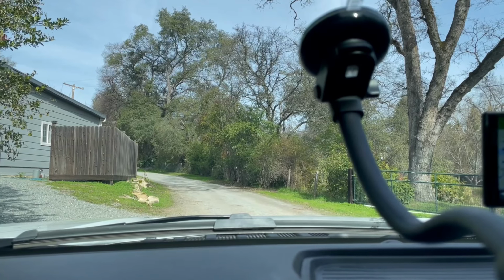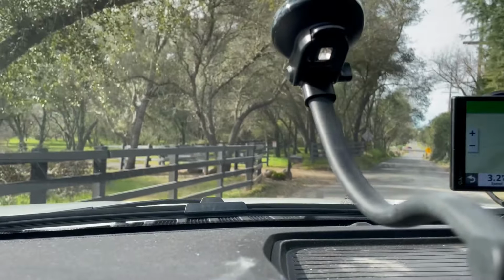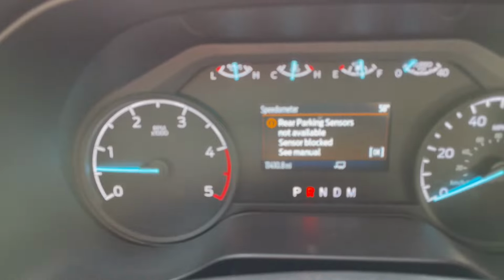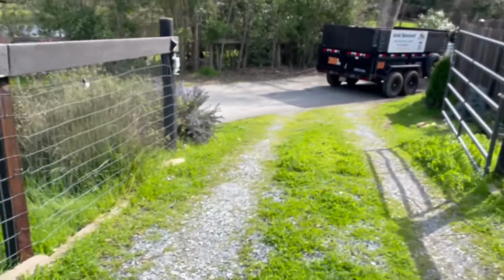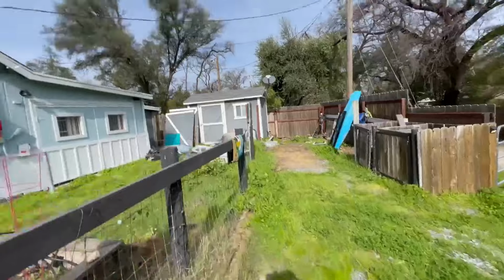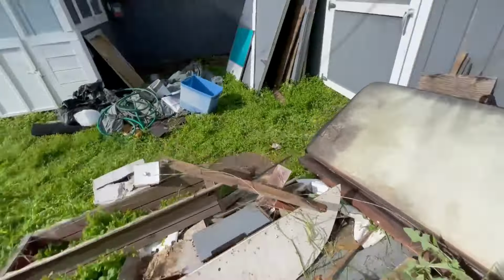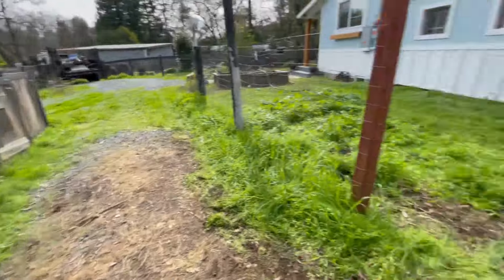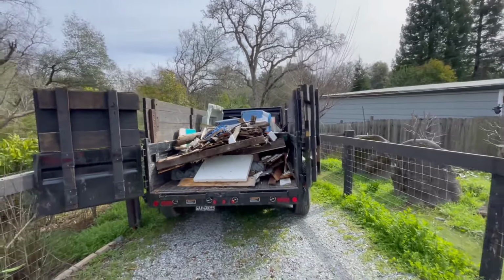Another day, a new issue... 2023 Ford F350 Problems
In this video I do a small junk removal job and experience a new issue with my truck - related to the rear parking sensors this time.
To the dealer it goes.